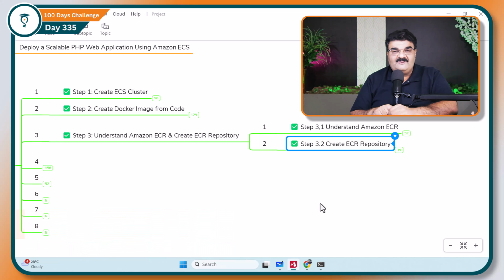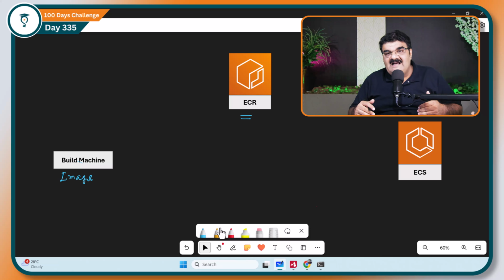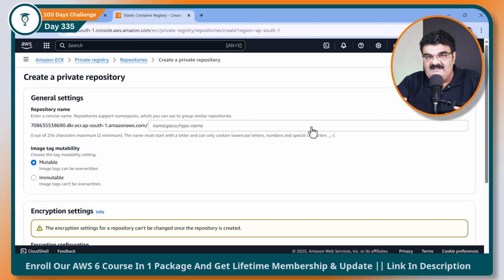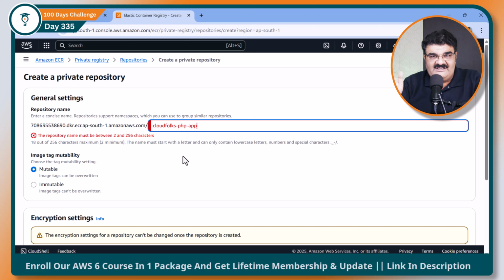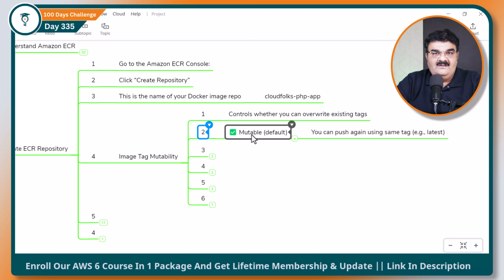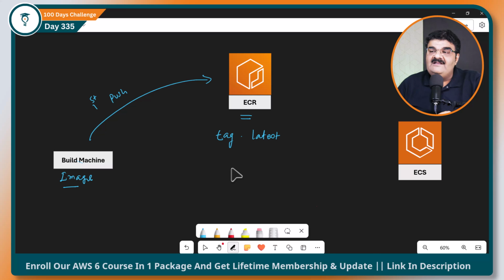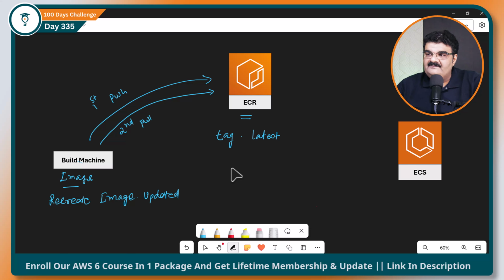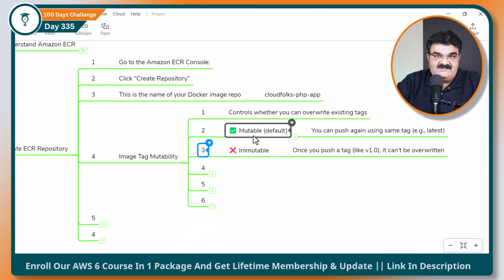Day 335 ECS Project Step 3 How To Create Amazon ECR Repository? Part 2 | Elastic Container Registry